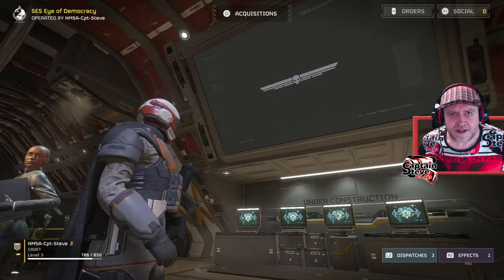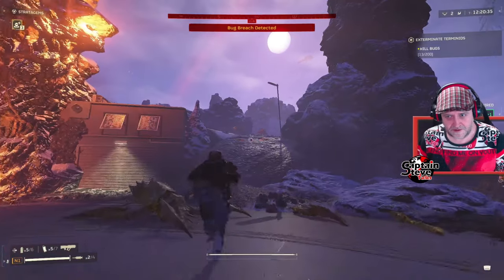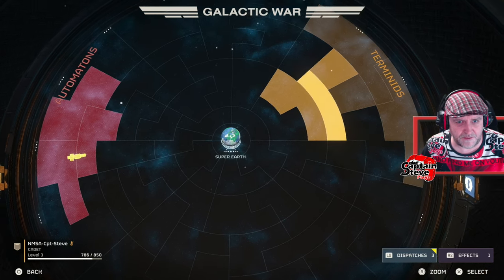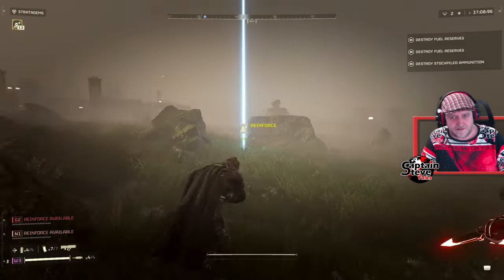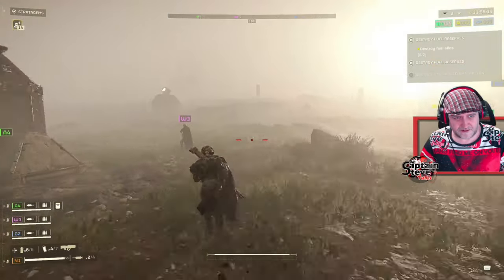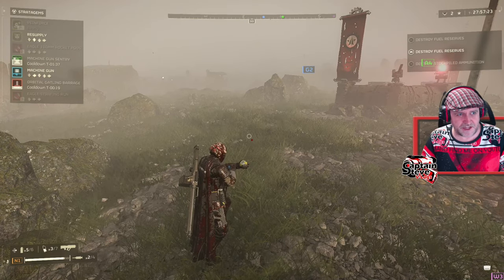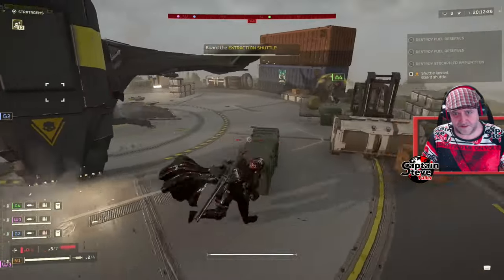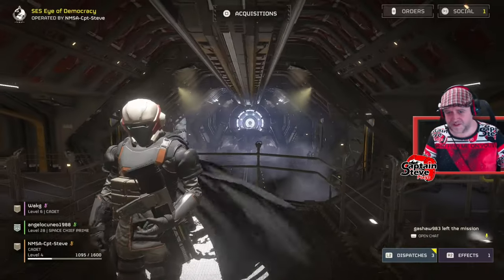Helldivers 2 - I Am Getting Good SLOWLY - Captain Steve Plays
We dove into Helldivers 2 and were pleasantly surprised at how fun slaying out aliens was as we brought democracy to the cosmos. Helldivers 2 - Getting Good SLOWLY - Captain Steve Plays